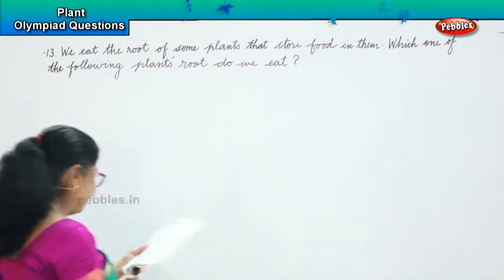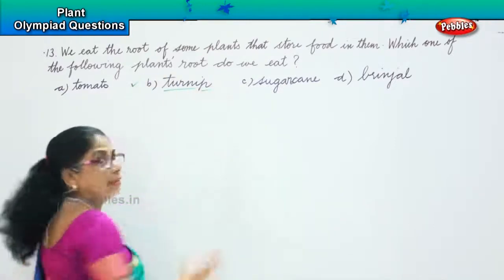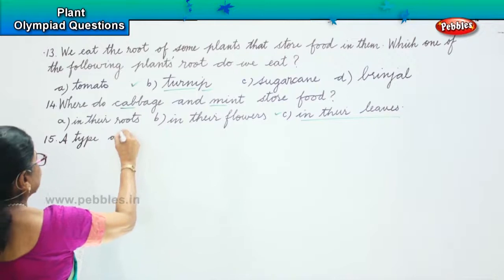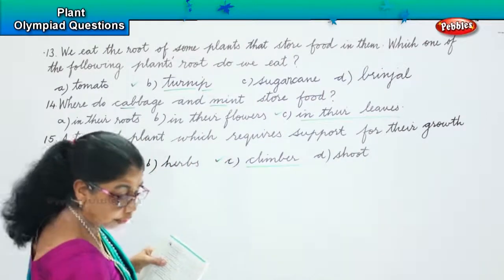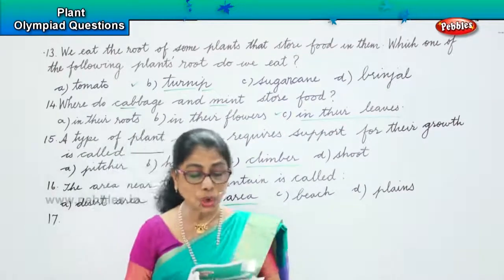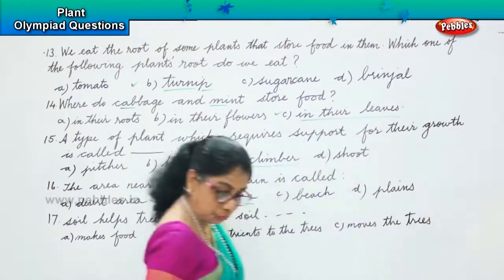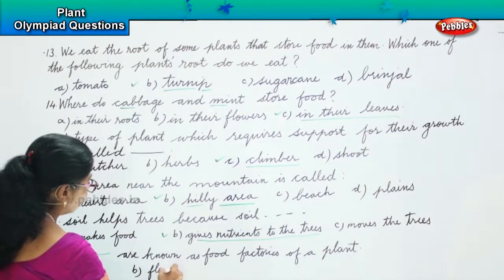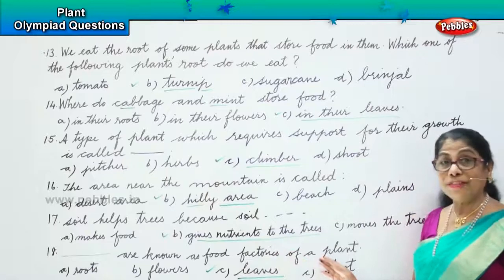4th std olympiad GK | Plants Olympiad Questions - 3 | General Knowledge Olympiad for level - 3 Exams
4th std olympiad GK | Plants Olympiad Questions - 3 | General Knowledge Olympiad for level - 3 Exams